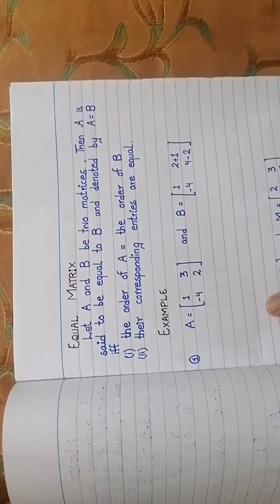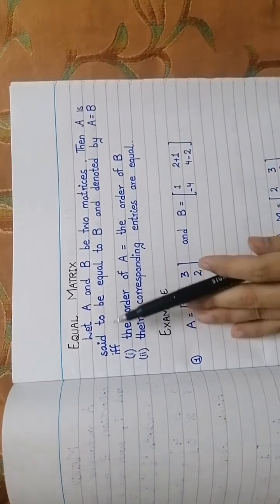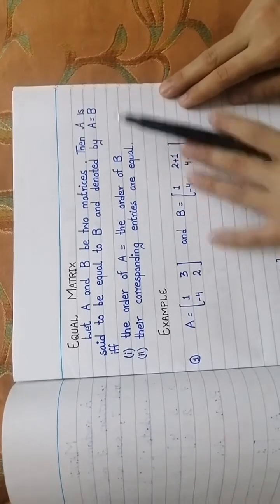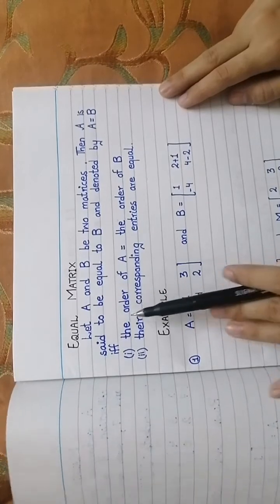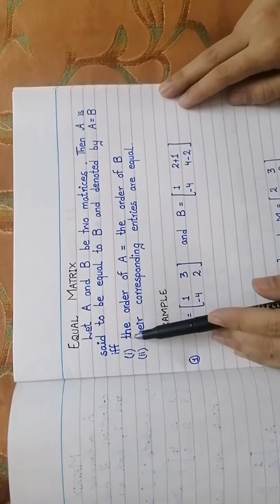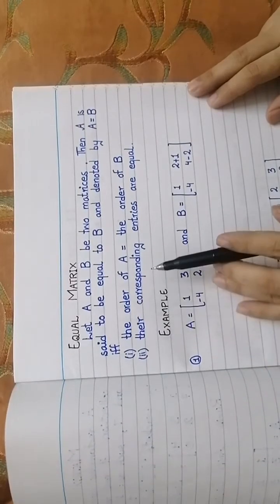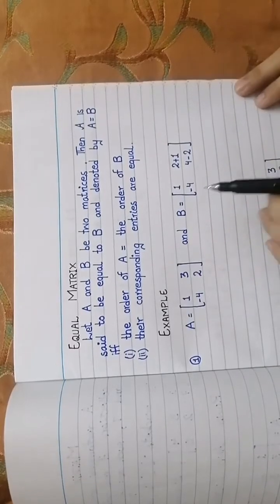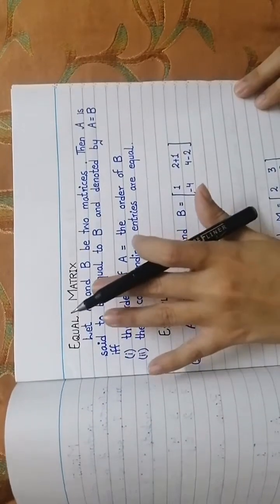Matrix | Exercise 1.1 | Chapter 1 | class 9th | matrices and determinants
Assalam_o_alaikum viewers
In this video i have explained about matrices